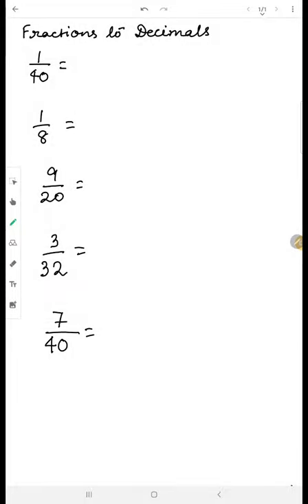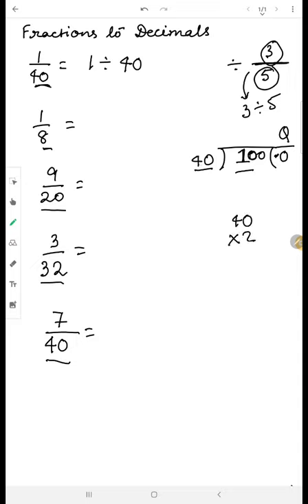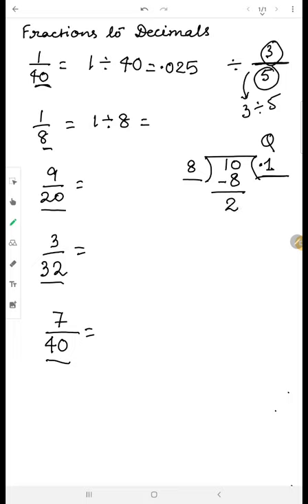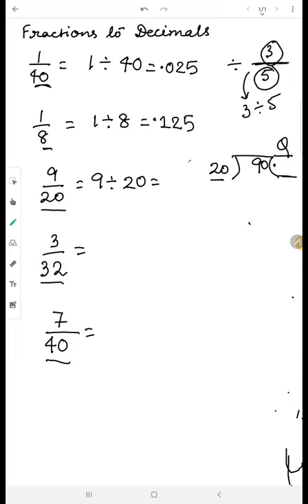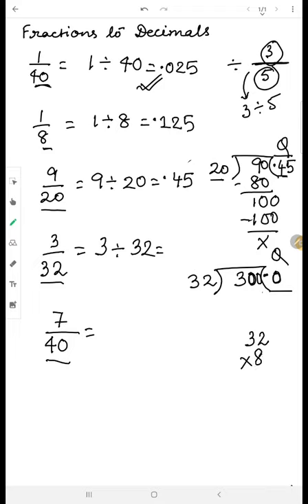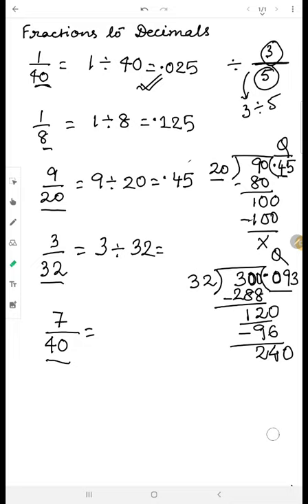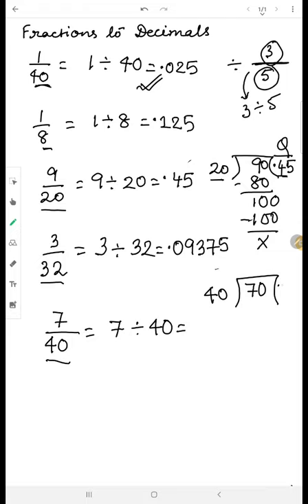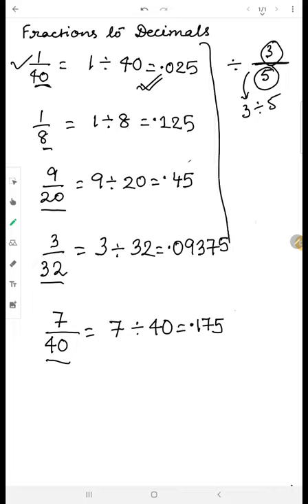Fraction Part 2